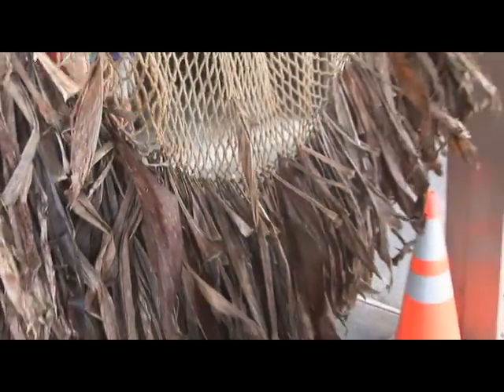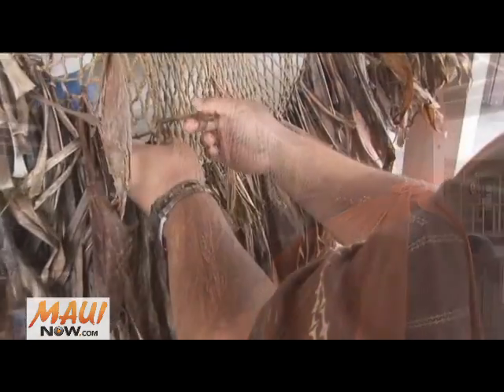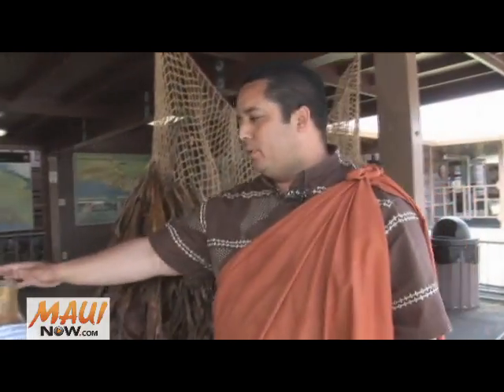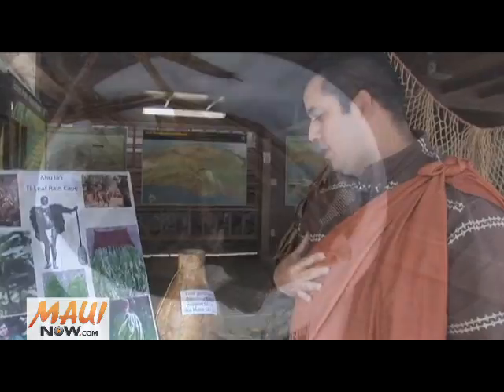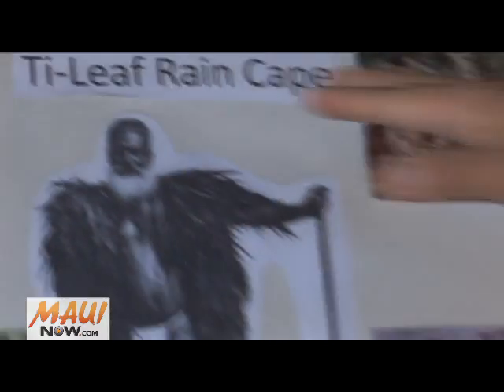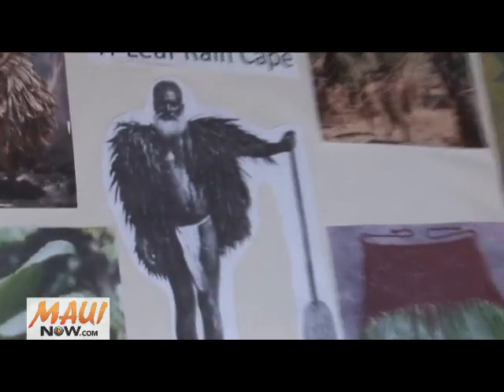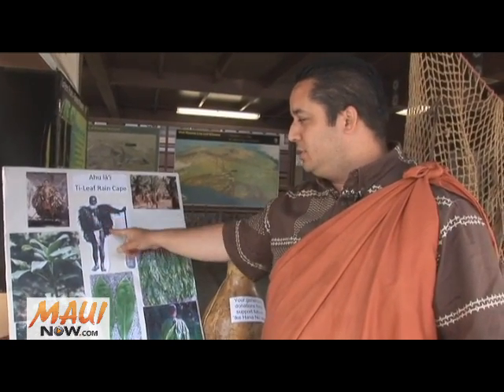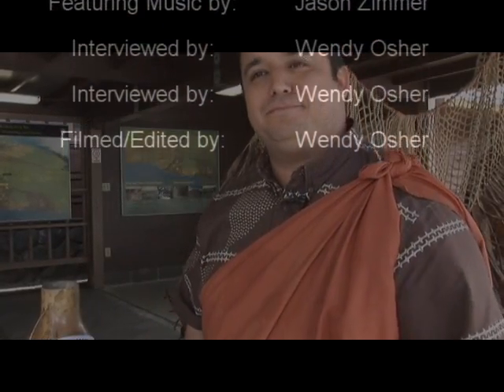Ahu La'i - Ti Leaf Rain Cape - Merrie Monarch Week - April 29, 2011